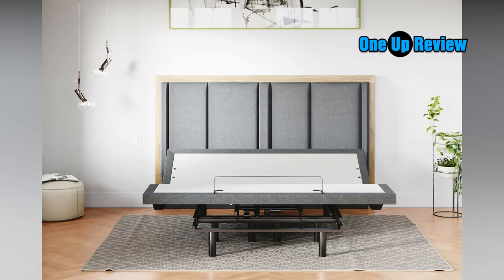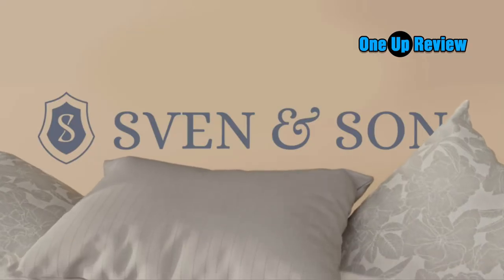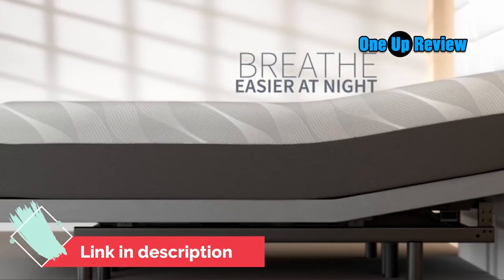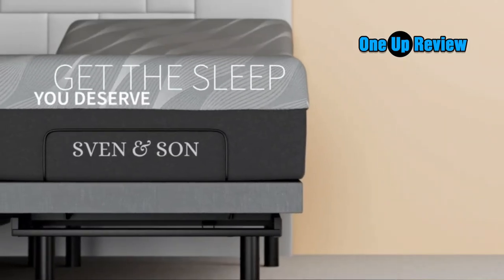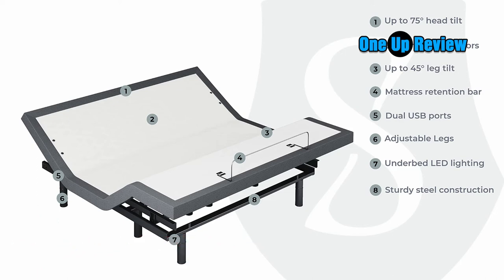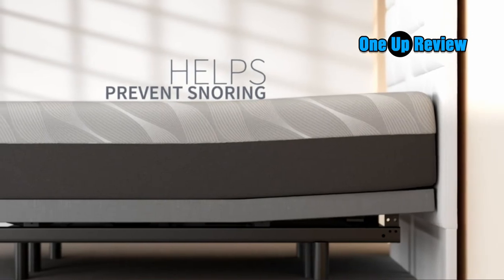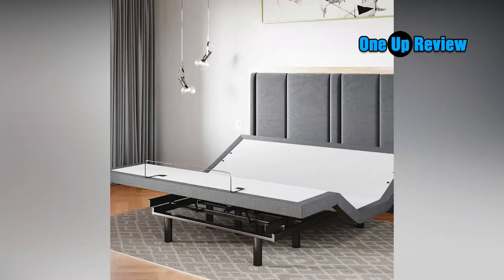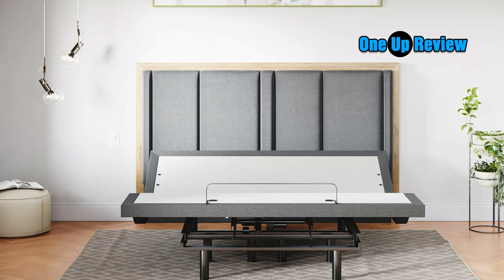Sven & Son Split King Adjustable Bed Base Frame 2023 ✅ | OneUp Review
Sven & Son Split King Adjustable Bed Base Frame 2023 ✅
✅Sven & Son Split King Adjustable Bed Base Frame + 12

Sven & Son's Split King Adjustable Bed Base Frame is perfect for those who want to customize their sleeping experience. The frame allows you to adjust the head and foot of the bed independently, so you can find the perfect position for watching TV, reading, or working in bed. The frame also has a built-in massage function that will help you relax after a long day.